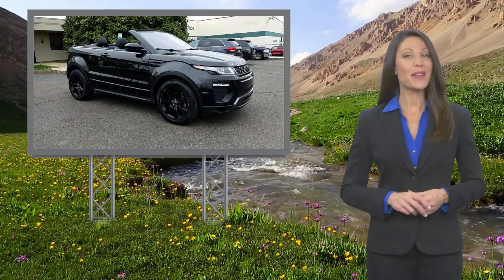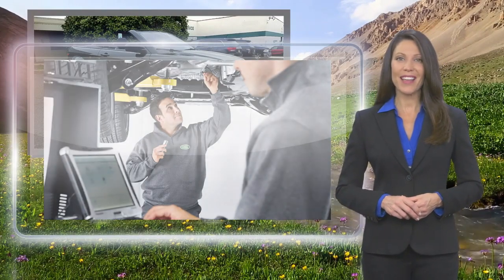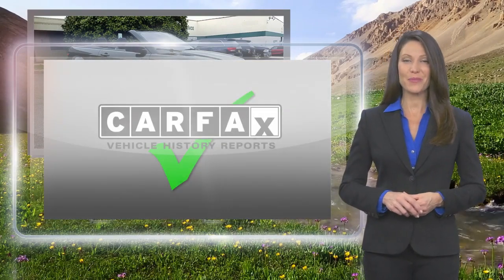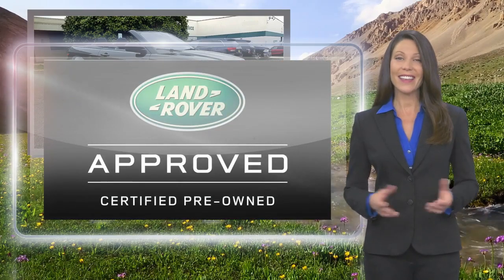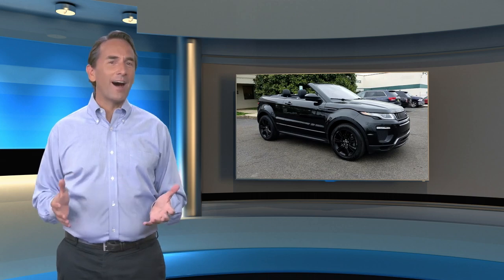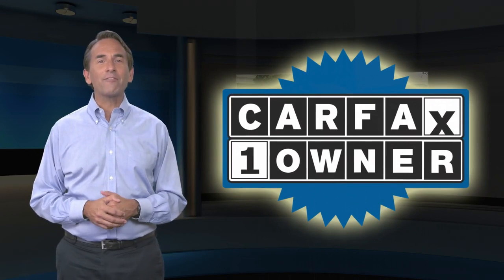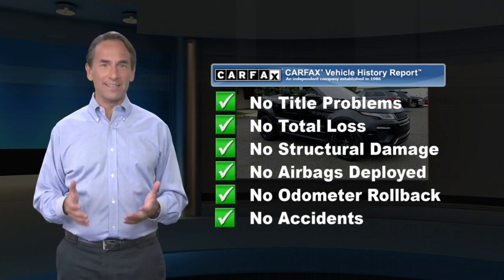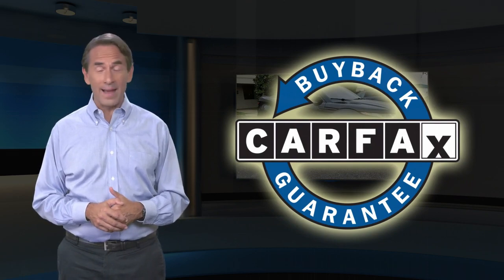Certified 2017 Land Rover Range Rover Evoque HSE Dynamic, Cherry Hill, NJ R11165A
Exceptionally attractive with unrivaled off-road abilities, our 2017 Land Rover Range Rover Evoque HSE AWD Dynamic in Santorini Black is the prestigious choice! Powered by a TurboCharged 2.0 Liter 4 Cylinder that offers 240hp while paired with a responsive 9 Speed Automatic transmission with Terrain Response. Our All Wheel Drive SUV helps you score near 30mpg and you will appreciate the sure-footed confidence and impressive acceleration that turns heads with prominent 19-inch wheels, xenon headlights with LED lighting, a panoramic glass roof, and a hands-free power liftgate.Climb inside the masterfully crafted HSE interior to find a rear-view camera, keyless ignition/entry, heated leather seats, ambient lighting, and other top-shelf amenities. Staying seamlessly connected is easy with the touchscreen interface, navigation, Bluetooth, and an incredible Meridian sound system.Land Rover keeps you safe from harm with 7 airbags, a blind-spot monitor, ABS, parking sensors, and an electronic stability system. With an unparalleled blend of utility, performance, capability, and style, this Range Rover Evoque is practically calling your name.

[RLVID:5318:b535c4161c14ccdc:209b5dfcacd677e8:1]